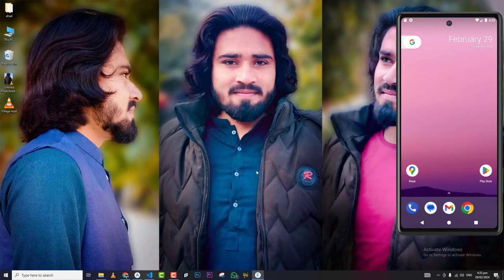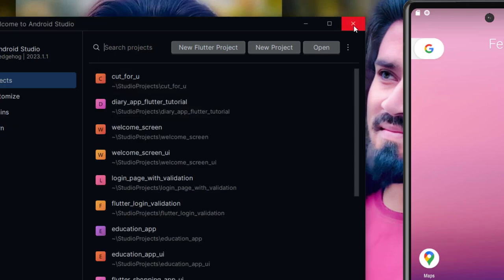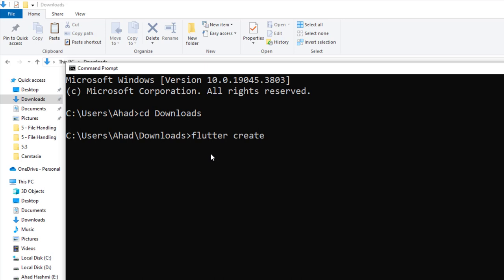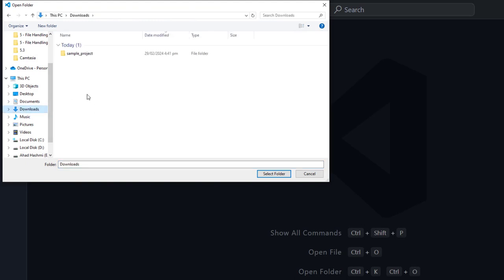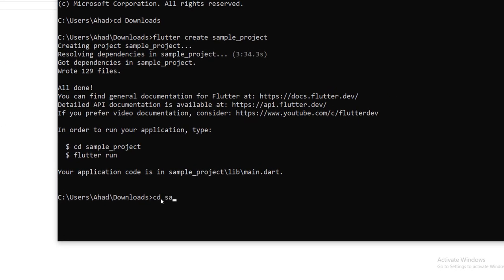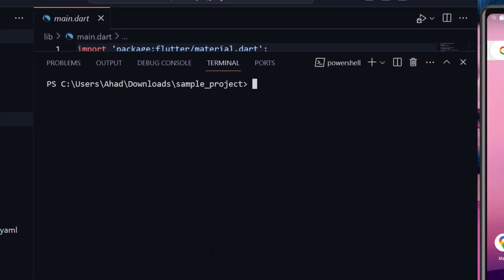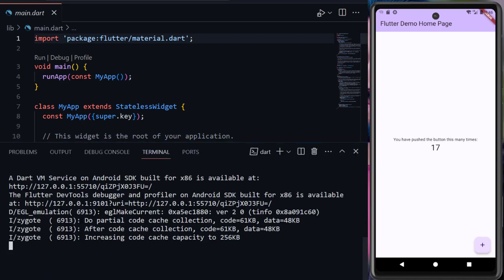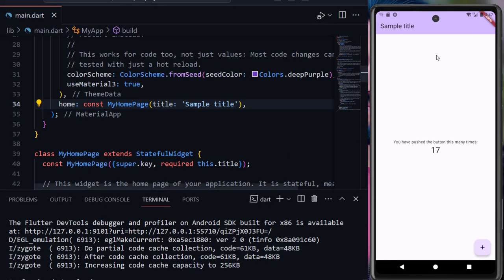How to Open and Run Flutter Project in VS Code | Flutter VsCode | Flutter Tutorials | Learn Flutter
In this tutorial you will learn how to open and run flutter project in vs code.